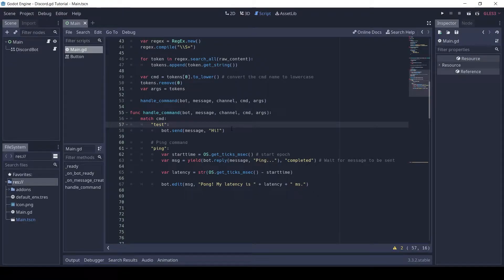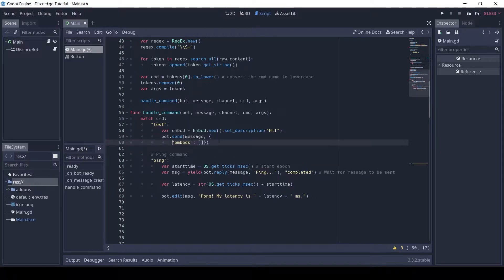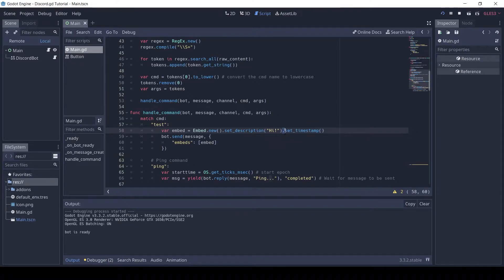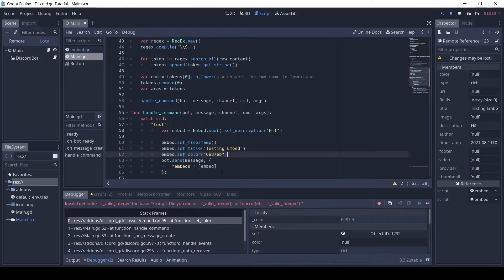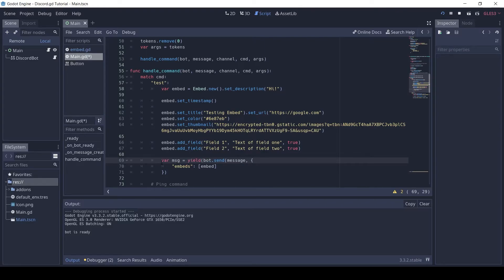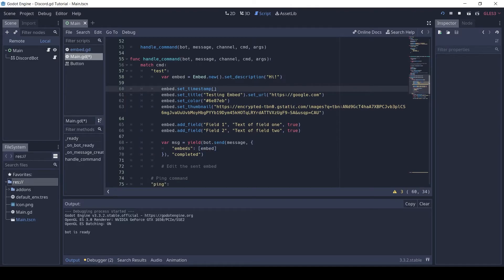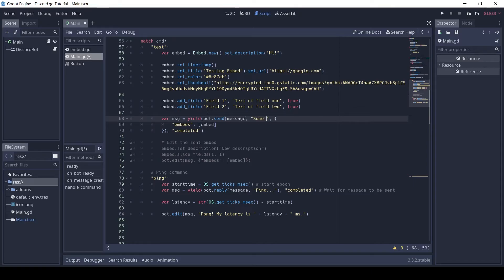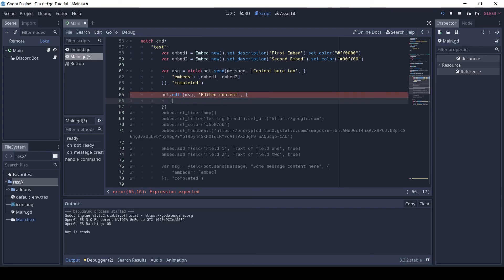3. Embeds | Make a Discord Bot Tutorial | Godot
In this video we will send and edit embeds. The embeds can have many fields, images, and text. [Discord.gd v.1.0.2 was used in this video]

Timestamps
00:00 Intro
00:09 Viewing the documentation
00:38 Making first embed
03:12 Adding images to embed
07:25 Adding fields to embed
08:52 Editing a sent embed
11:05 Sending text and an embed together
11:40 Sending multiple embeds
14:00 Outro